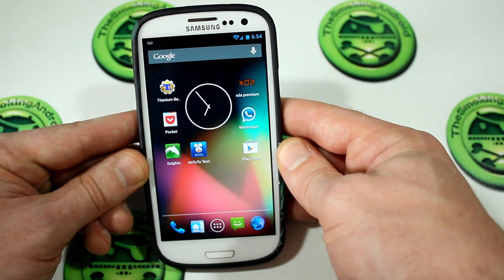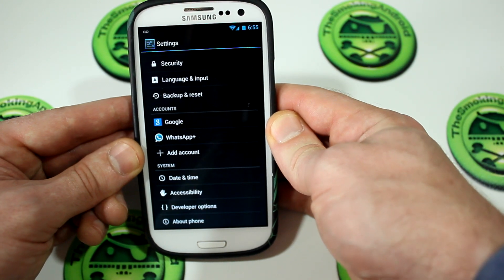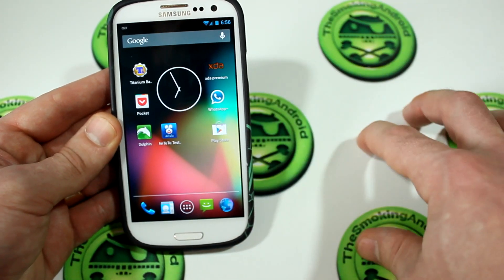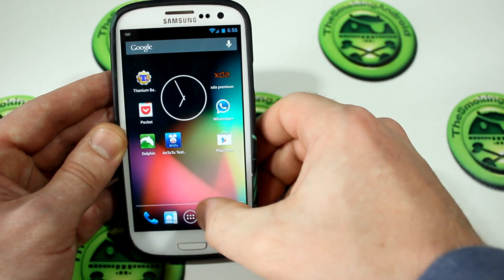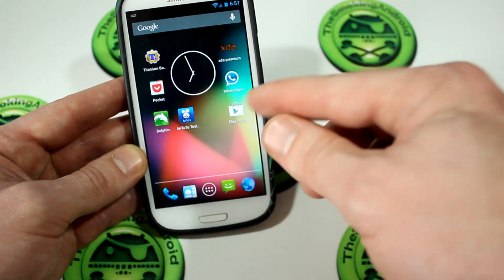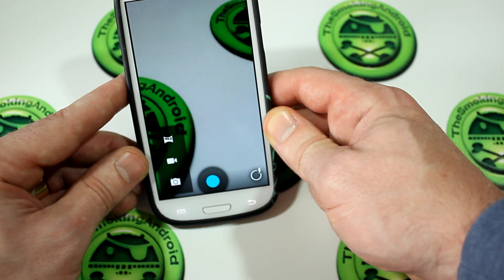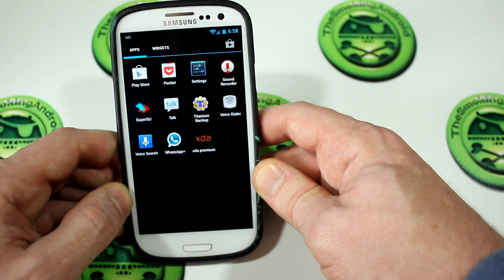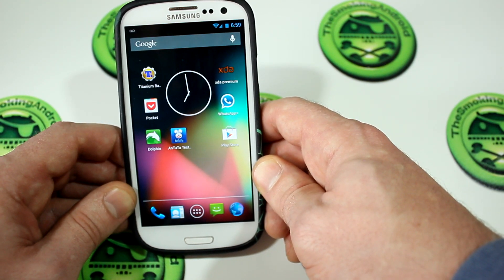SuperNexus 2.0 ROM Android 4.2.1 for Galaxy S3 I9300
SuperNexus ROM. A stock Android ROM that is quite possibly better than the stock Android ROM. - A matter of opinion of course ;)